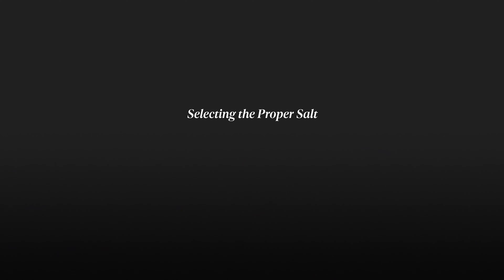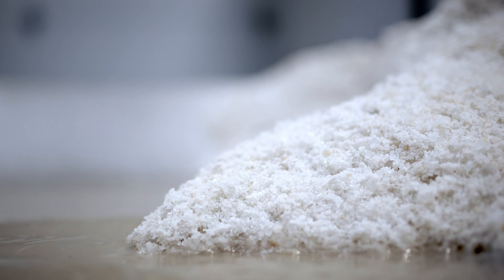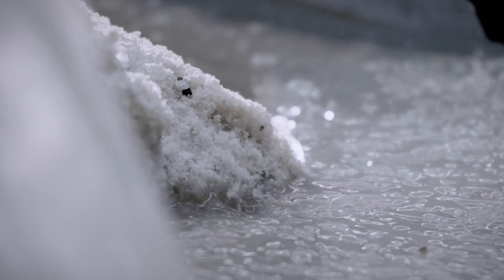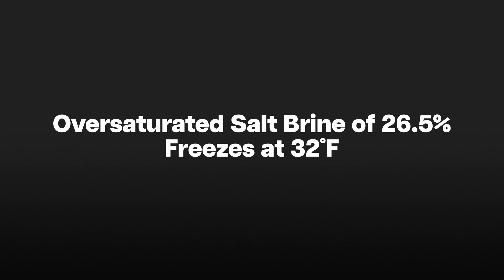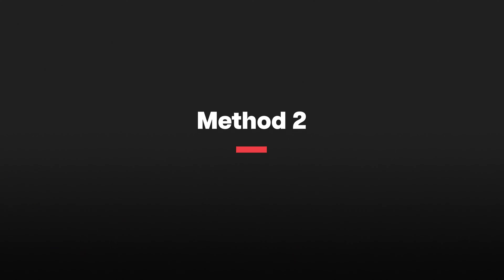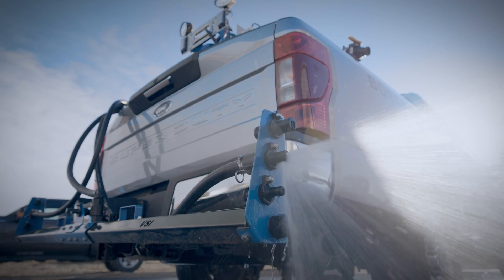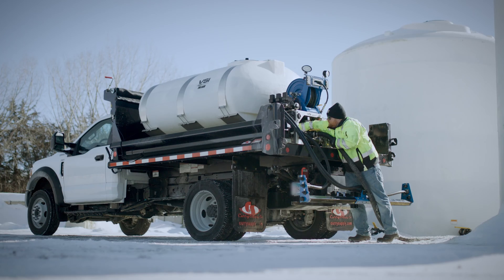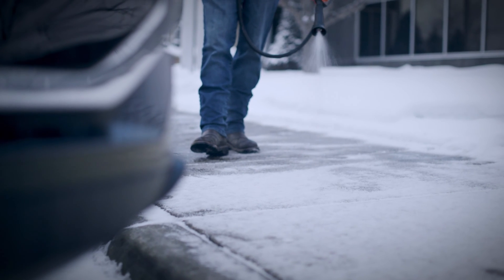Making Salt Brine & Additives| Elevate Your Liquid IQ | BOSS Snowplow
In this video, you’ll be sure to elevate your Liquid IQ on all things salt brine and additives! Learn how to ensure your salt purity is at its best performance. Take a deep dive into the eutectic point of brine, testing salinity, and what additives to look for when mixing your brine for optimal performance.

Timestamps:
00:00 - Introduction
00:36 – Selecting the Proper Salt | Purity & Size
01:57 – Eutectic Point of Salt Brine
03:38 – How to Test for Salinity
05:09 – Additives
06:49 – How and When to Use Additives
07:50 – What to Look for and What to Avoid When Using Additives
10:47 – Conclusion